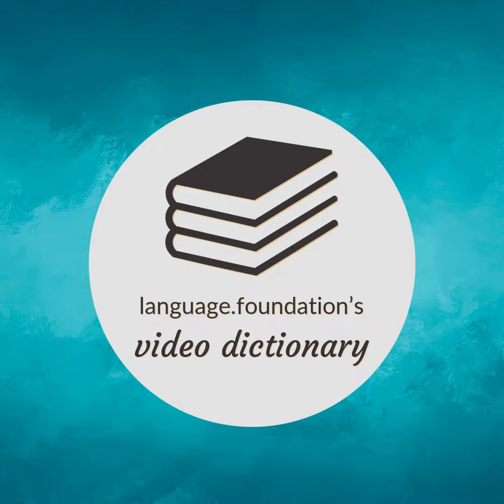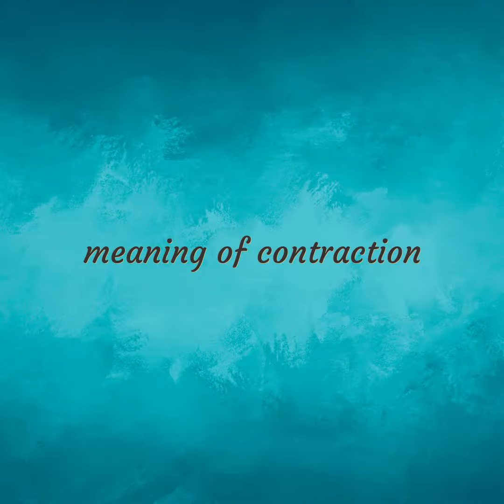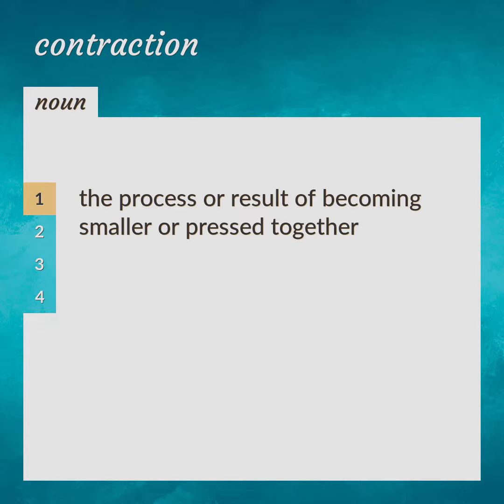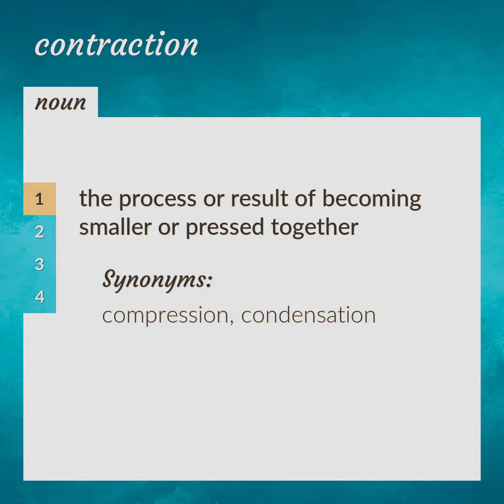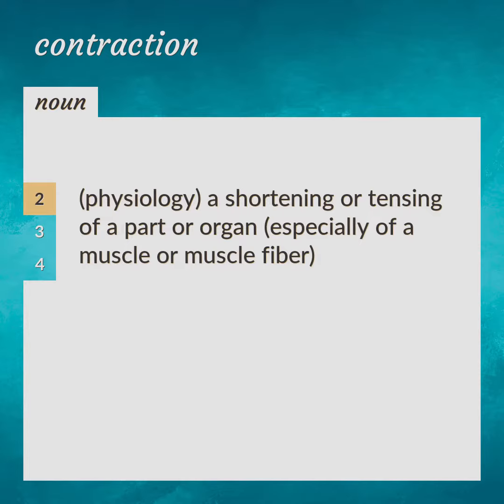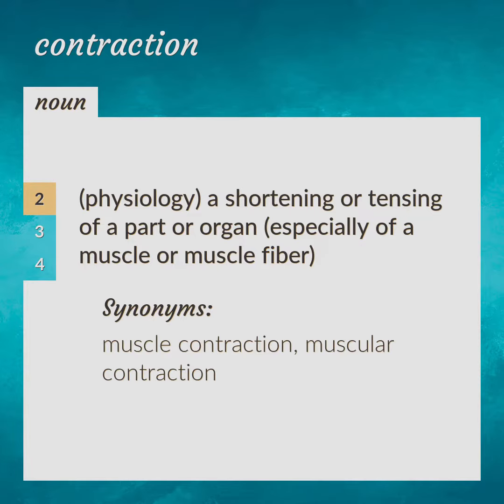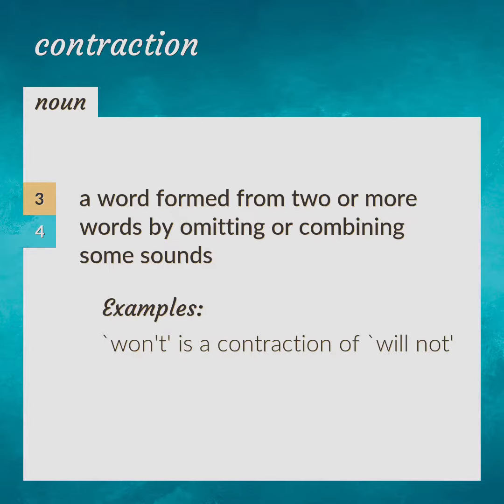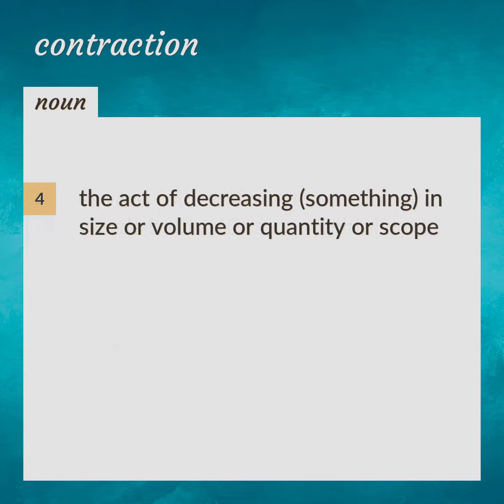Contraction | meaning of Contraction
What is CONTRACTION meaning?